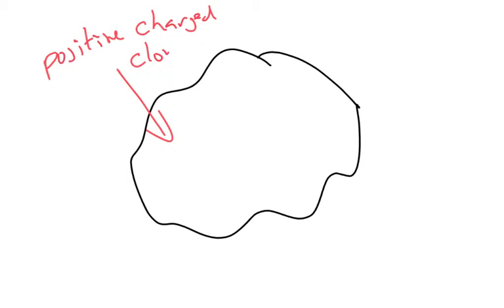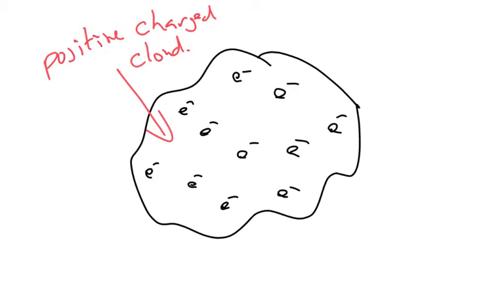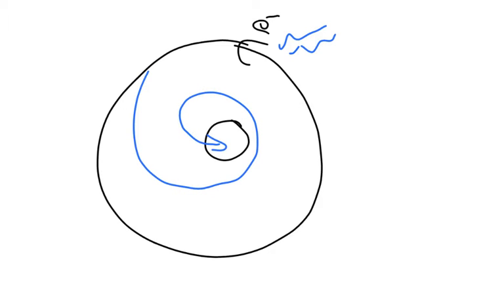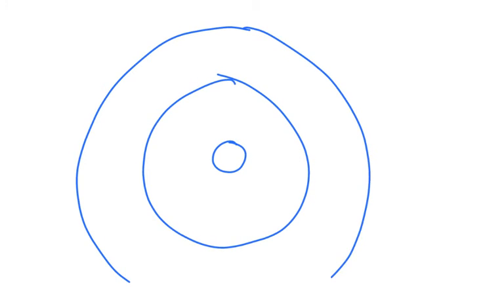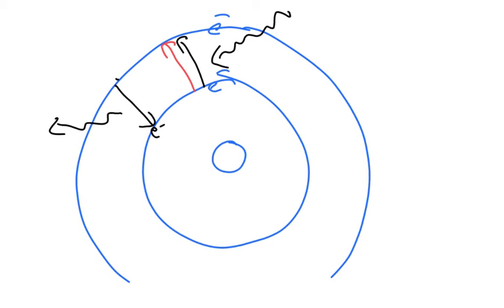Models of the atom - A level Physics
very brief talk about how the different models of the atom came about...